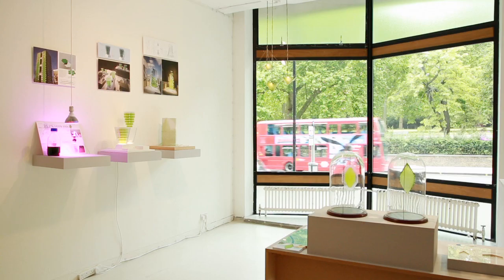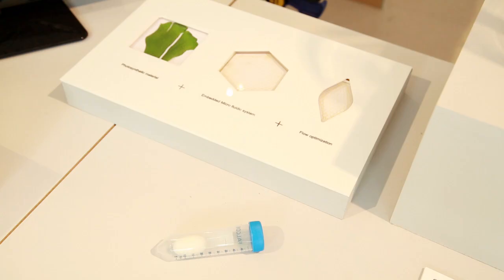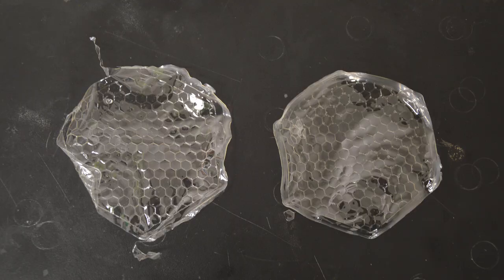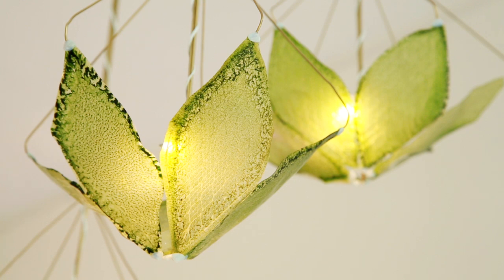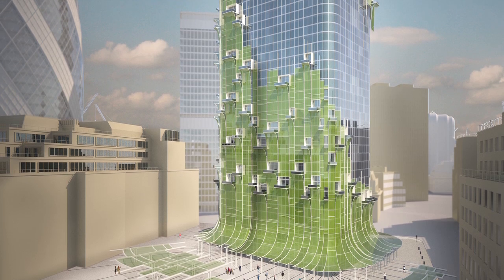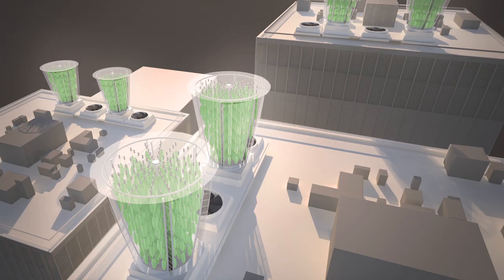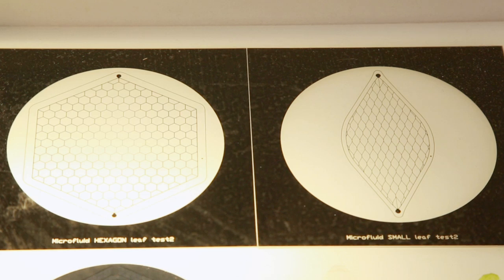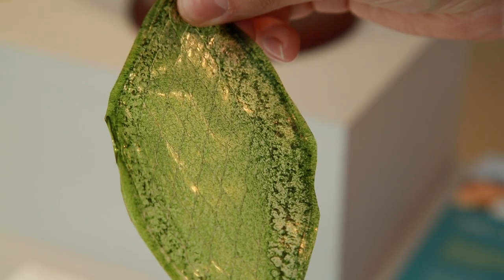Man-made leaf that could enable humans to colonise space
This video show a synthetic biological leaf, which absorbs water and carbon dioxide to produce oxygen just like a plant. Develooped by RCA graduate Julian Melchiorri, he says this innovation could enable long-distance space travel.

"Plants don't grow in zero gravity," explains Melchiorri. "NASA is researching different ways to produce oxygen for long-distance space journeys to let us live in space. This material could allow us to explore space much further than we can now."

Melchiorri's Silk Leaf project, which he developed as part of the Royal College of Art's Innovation Design Engineering course in collaboration with Tufts University silk lab, consists of chloroplasts suspended in a matrix made out of silk protein.

"The material is extracted directly from the fibres of silk," Melchiorri explains. "This material has an amazing property of stabilising molecules. I extracted chloroplasts from plant cells and placed them inside this silk protein. As an outcome I have the first photosynthetic material that is living and breathing as a leaf does."